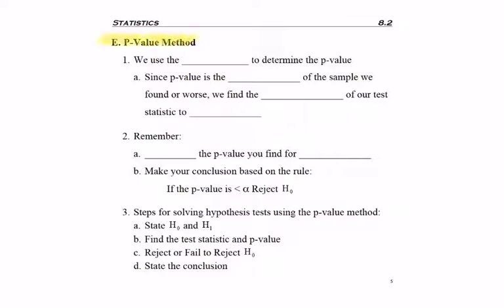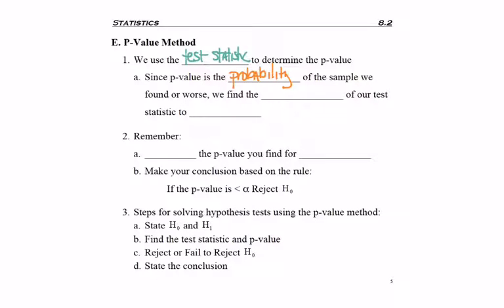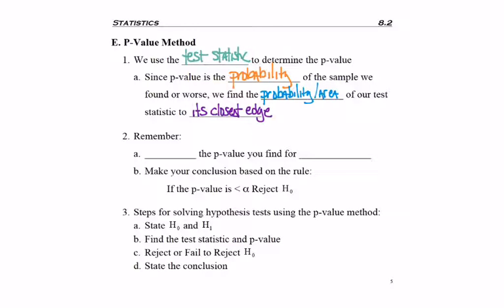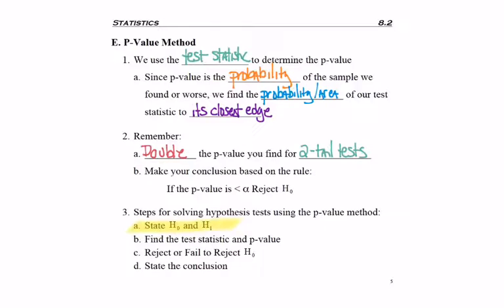8.2 - part 4 - Hyp Test mean SD known P-value concept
8.2 - part 4 - Hyp Test mean SD known P-value concept